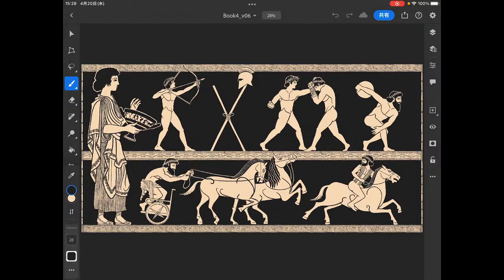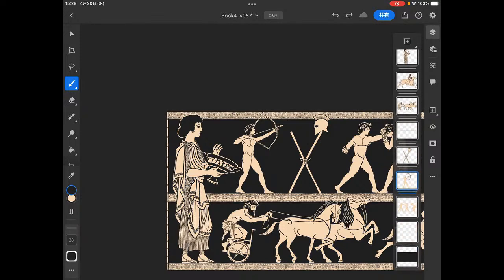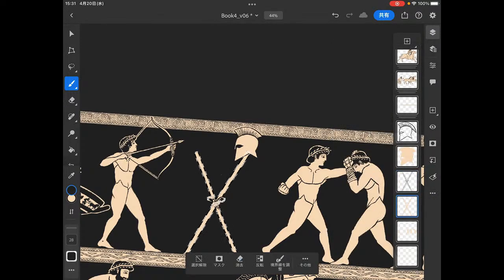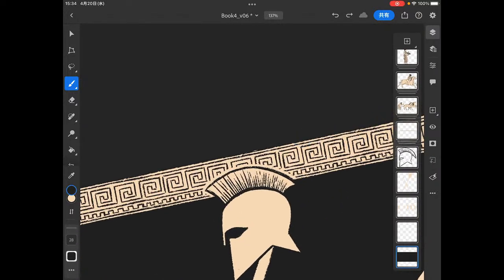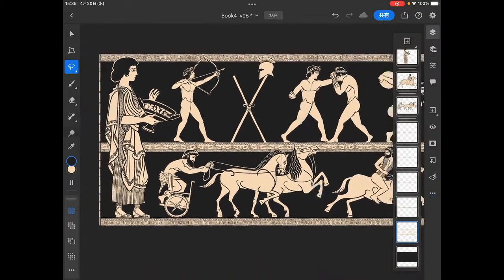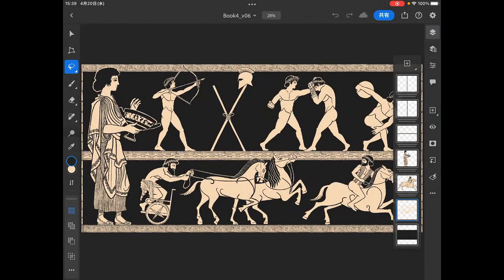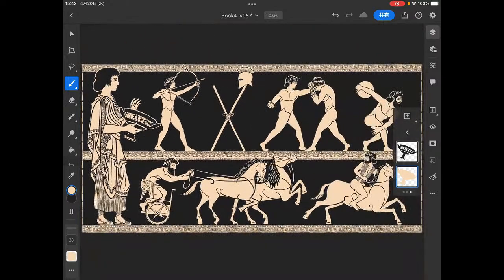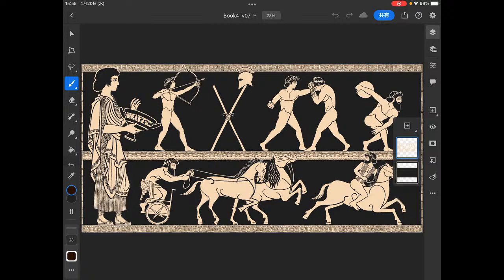Greek-Style Art (Posthomerica) - PART 212 - CONSOLIDATING SHAPES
The book is now available worldwide!
➢ I broadcast every day on Twitch and YouTube! Every episode is saved permanently onto this YouTube channel and organized into playlists for future viewing.

毎日TwitchとYouTubeでライブ配信します。ライブ配信の後でこのチャンネルで全部のエピソードが保存します。ところで日本語がわかる、話しましょう！